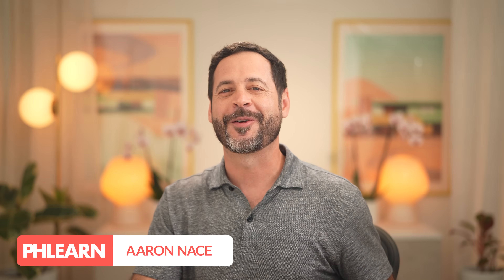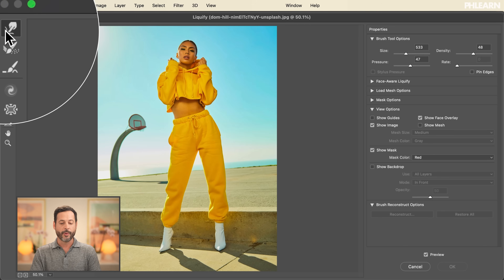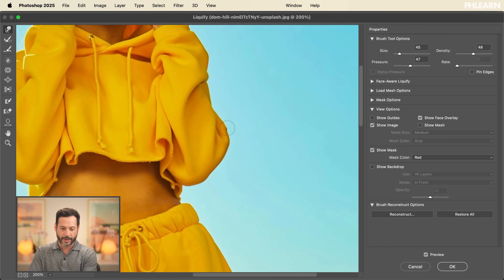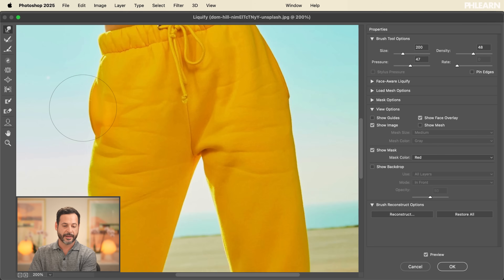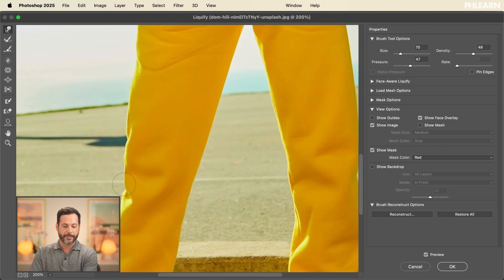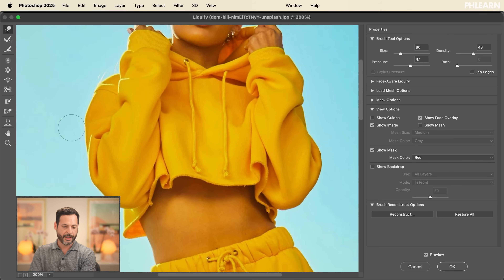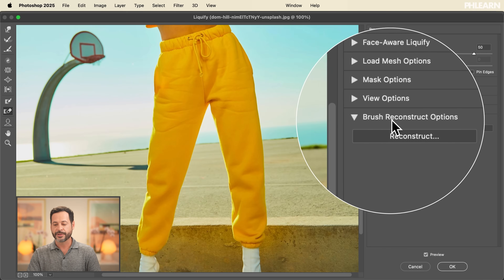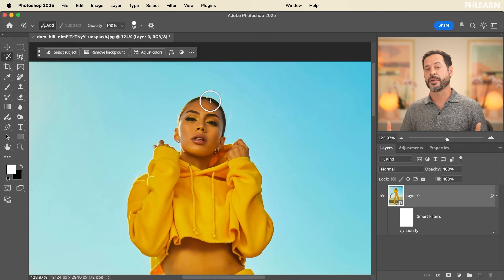Using The Liquify Tool in Photoshop - Day 15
We're half way through our series! In today's episode, learn how to use Photoshop's Liquify tool to create cleaner lines and smooth out clothing. We'll show you how to use Forward Warp, Reconstruct, Pucker, and Bloat tools. We'll also combine Liquify with AI to remove wrinkles, creating a polished final image.